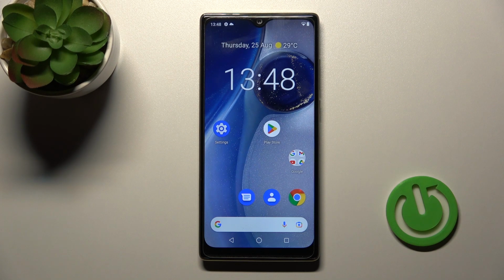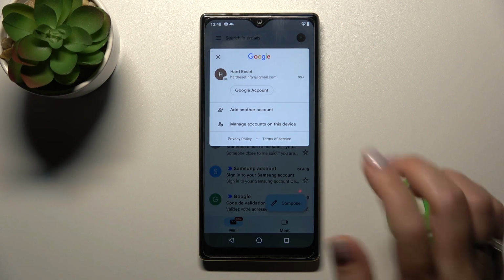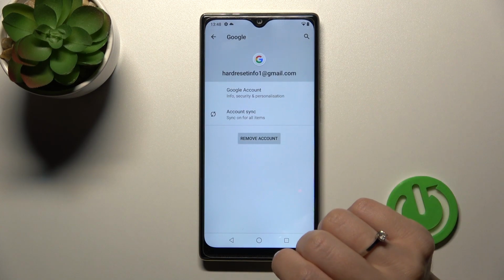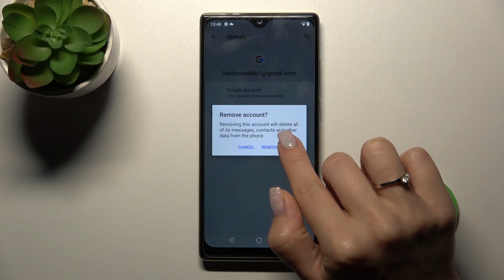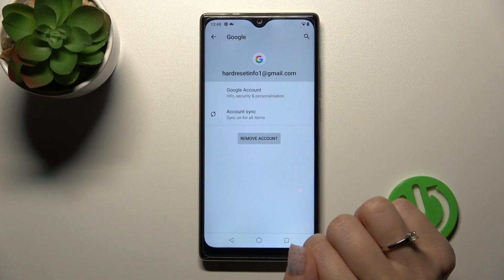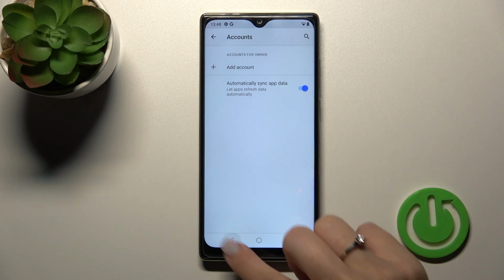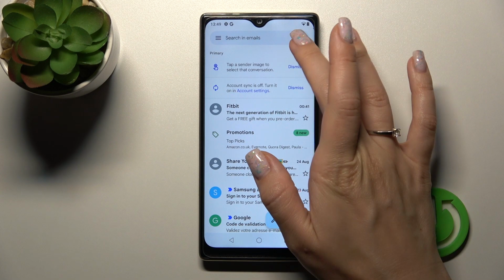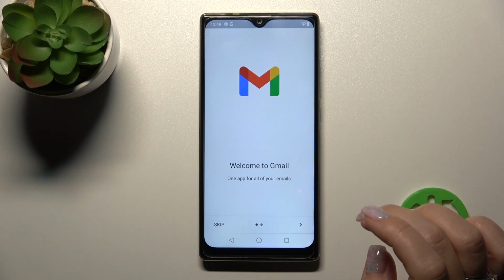CUBOT P50 – How To Logout Gmail Account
Are you wondering how to logout Gmail account from CUBOT P50? In this video we will show how to logout Gmail account from CUBOT P50. Follow step-by-step video tutorial.

How to logout Gmail account from CUBOT P50?
How to delete Gmail account from CUBOT P50?
Hoe to remove Gmail account from CUBOT P50?